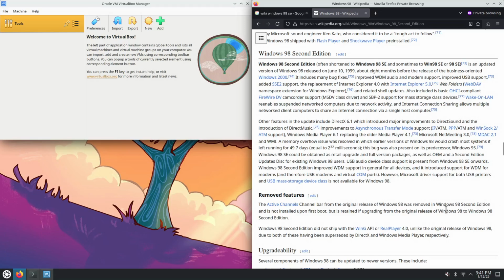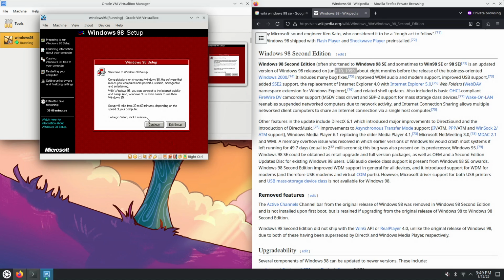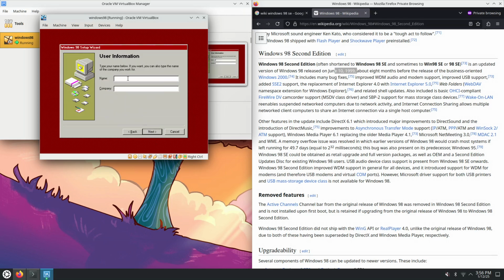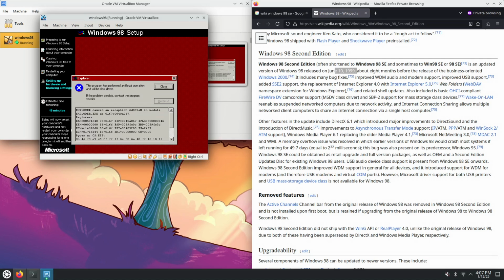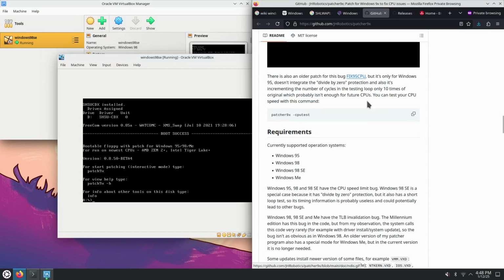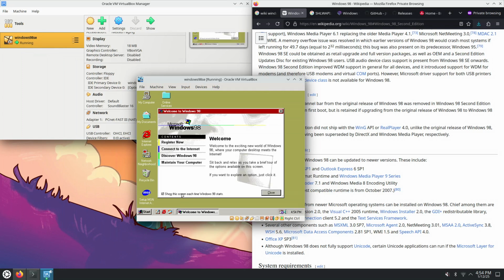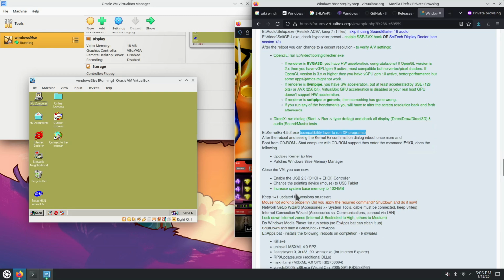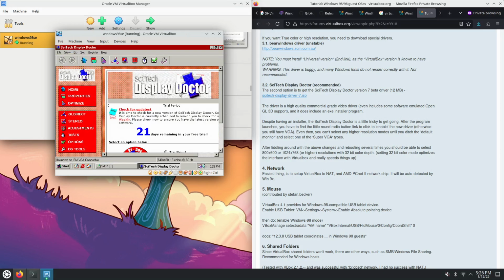How to install Windows 98 SE in VirtualBox VM - January 2025 - 96075d82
Windows 98 SE can be installed in VirtualBox because VirtualBox has PS/2 mouse support. Because I have a recent CPU, I needed . The resolution is 640x480, 16-colors.